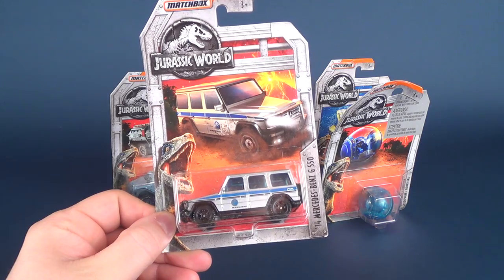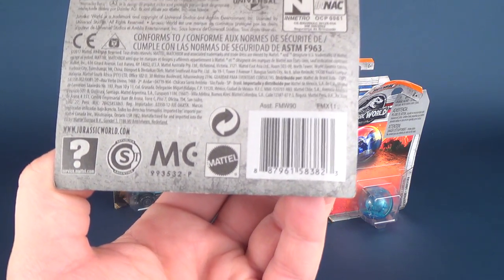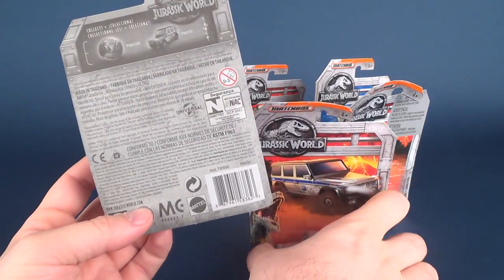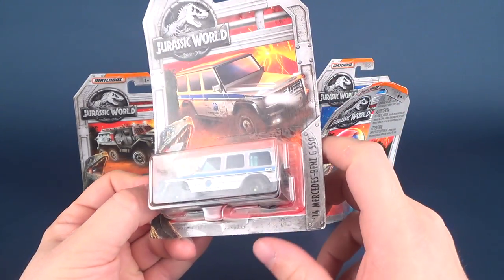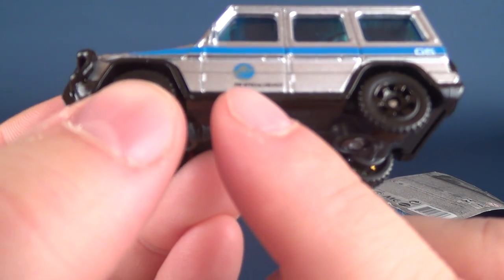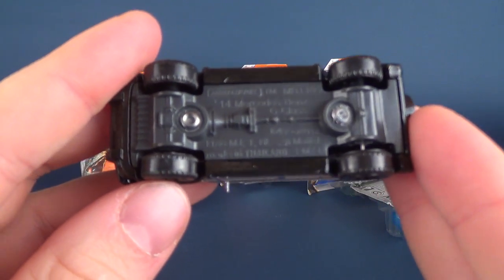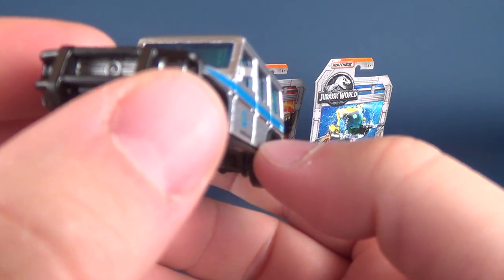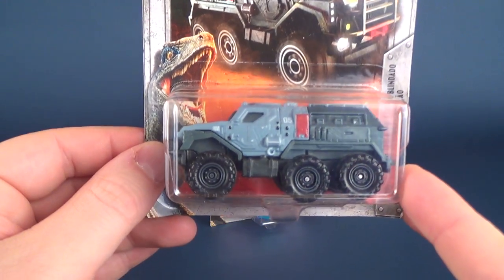Toy Spot | Mattel Matchbox Jurassic World Fallen Kingdom Assorted Vehicles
Today we're going to be checking out the Matchbox Jurassic World Fallen Kingdom Assorted Vehicles

Mark Ward
Michael Glatt
Selrisitai

6975 Meadowvale Town Centre Circle
Suite #196
Mississauga, Ontario
Canada
L5N 2V7